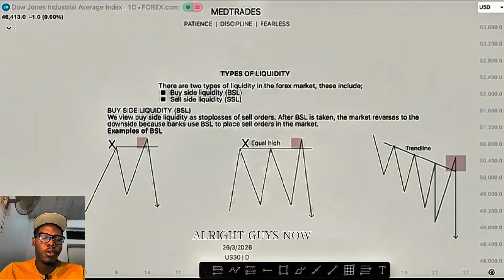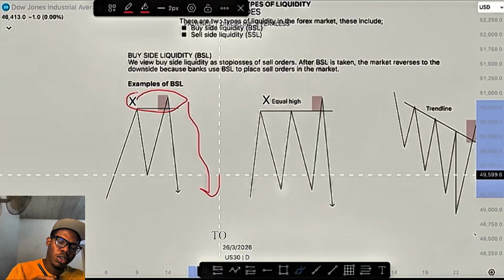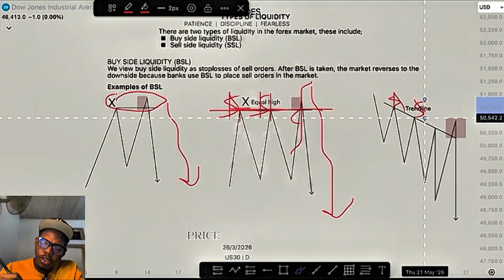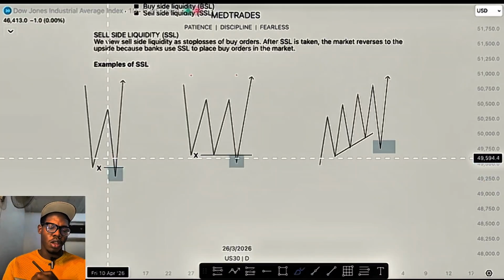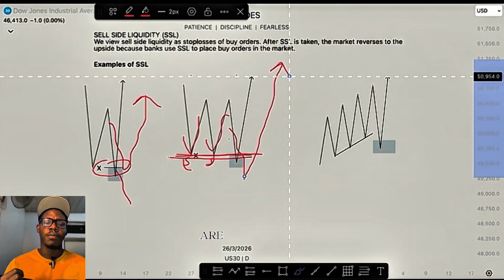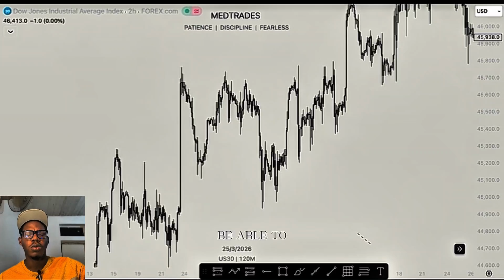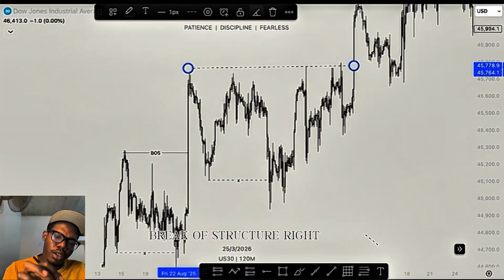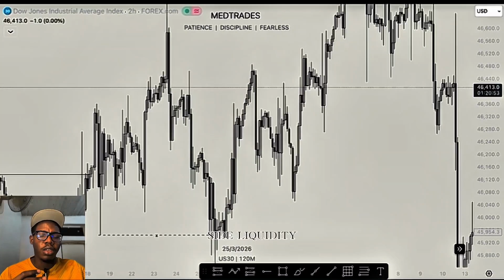WHY THE MARKET HUNTS STOP LOSSES